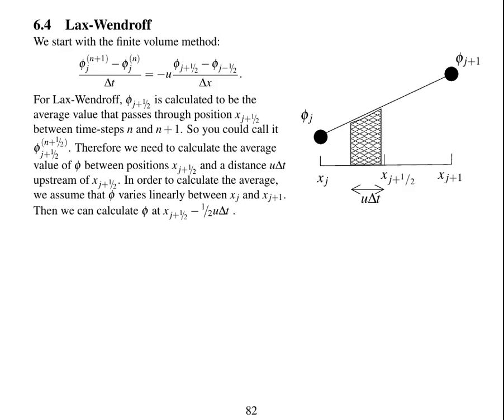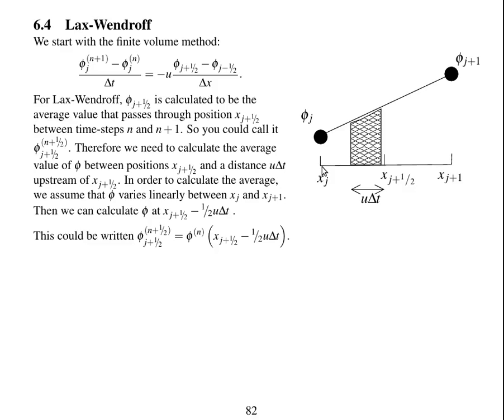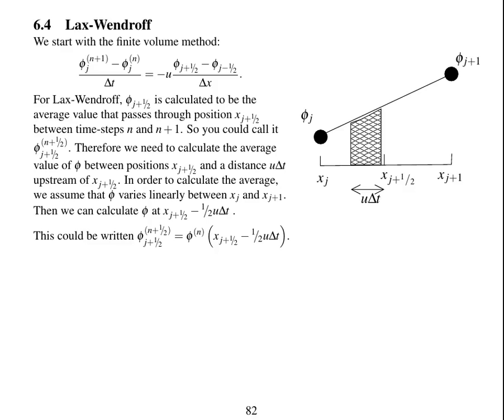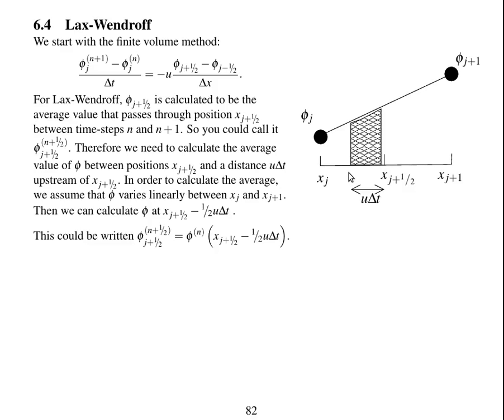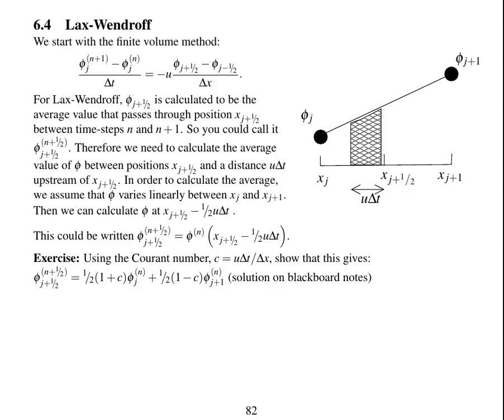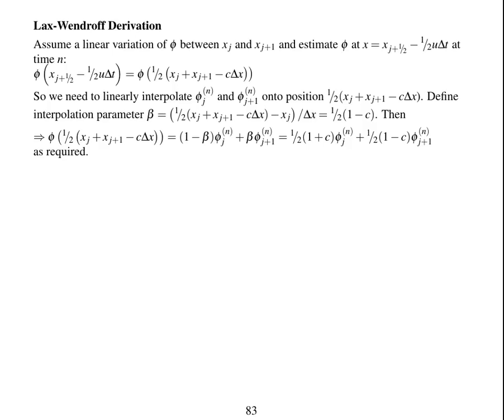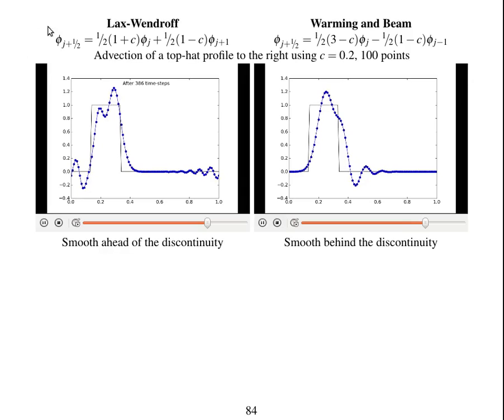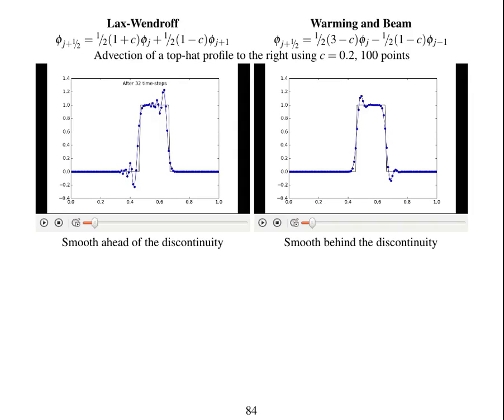7.4 The Lax-Wendroff method for advection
The Lax-Wendroff advection scheme derived as a finite volume method.